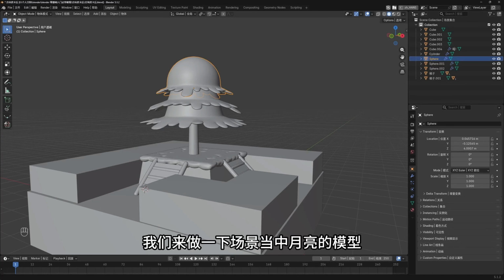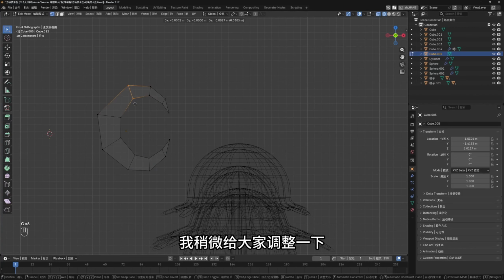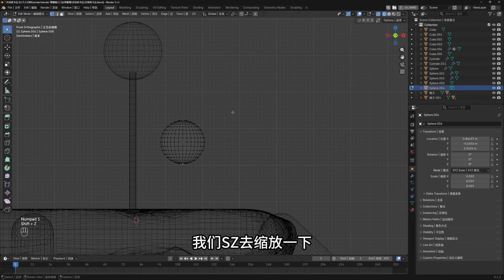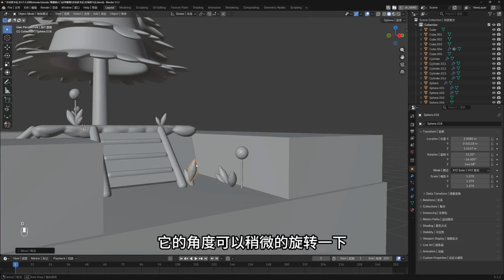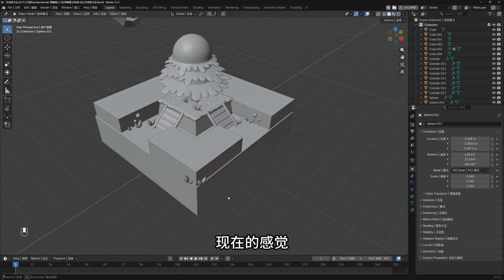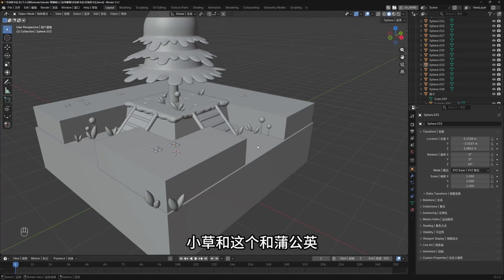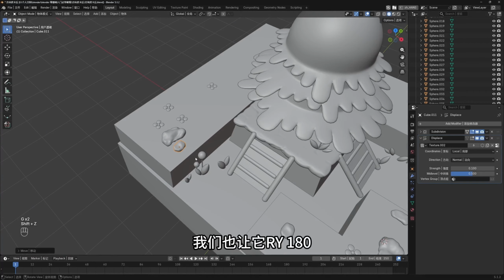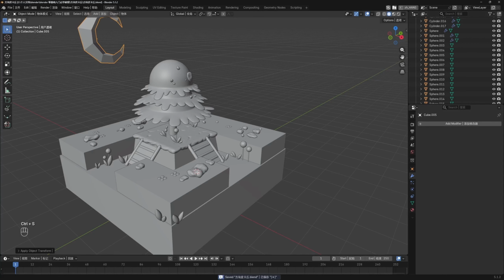【Pikachu World】03 Modeling of Flowers and Plants